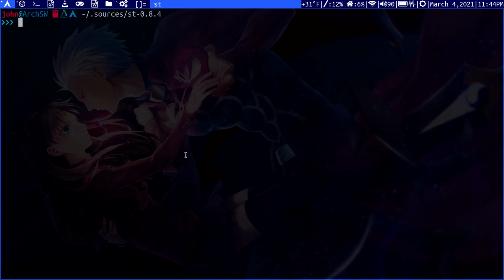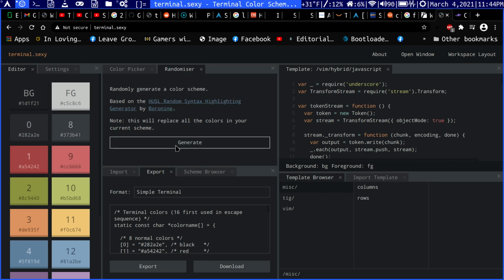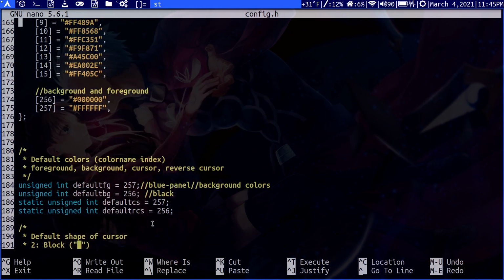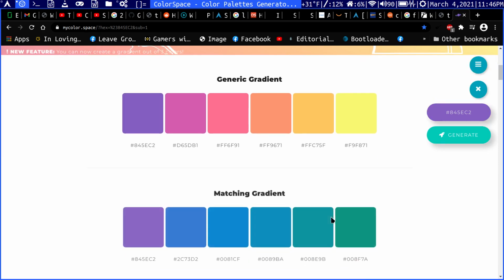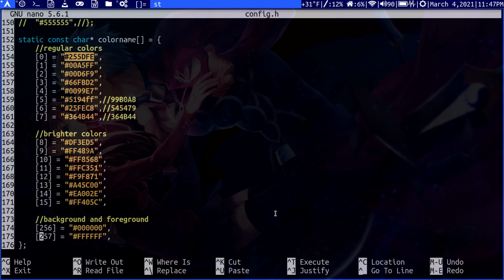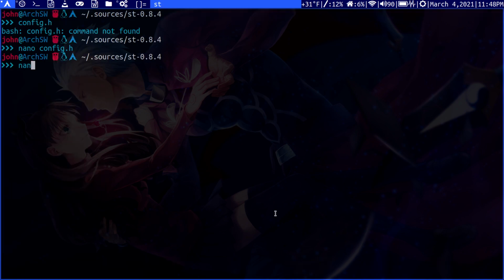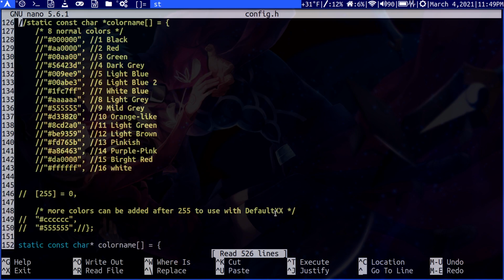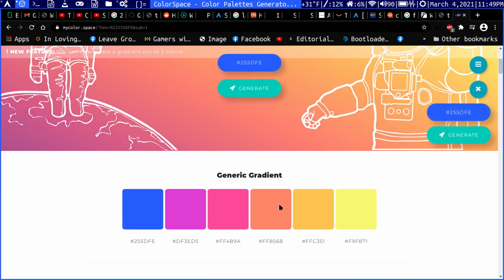How to change the Suckless ST (Simple Terminal) Color Scheme!!! Easily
In this video, I show you how to edit the color scheme of the ST (Simple Terminal)